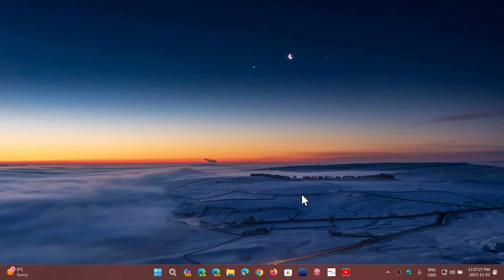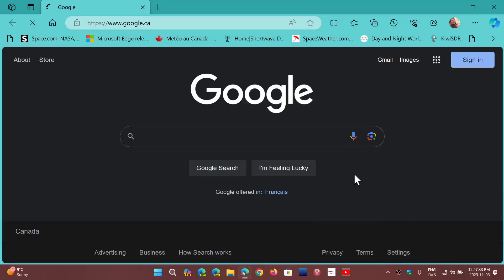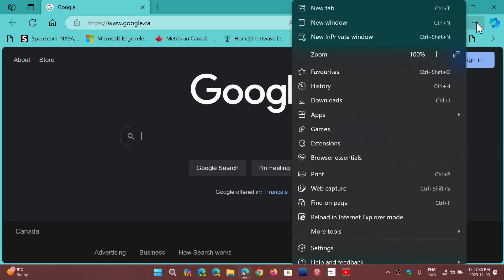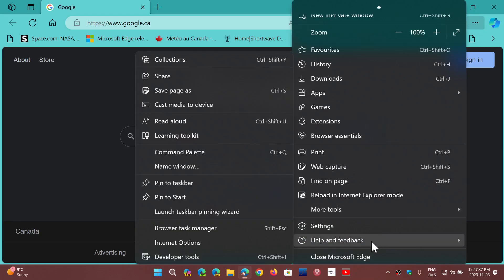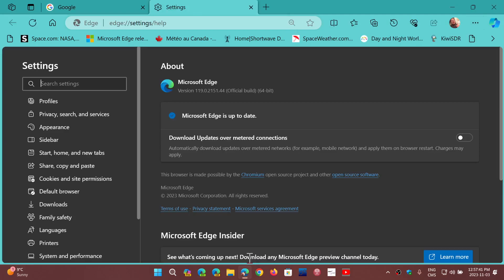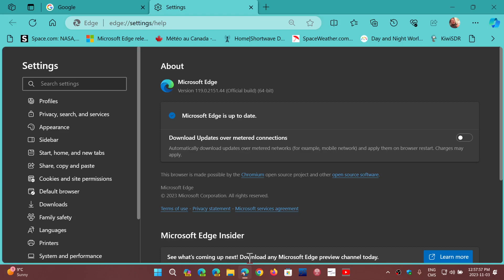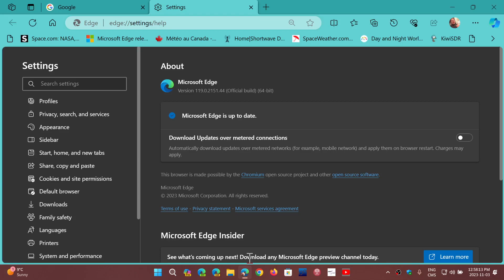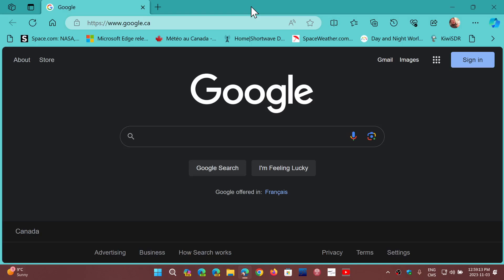Microsoft EDGE 119 now available with a few changes and 15 security fixes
Time to move to EDGE 119